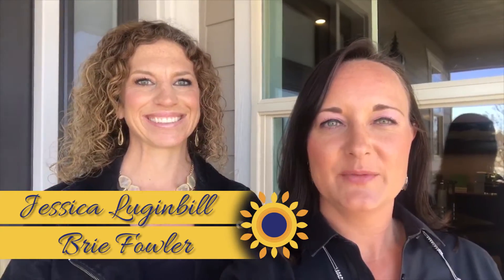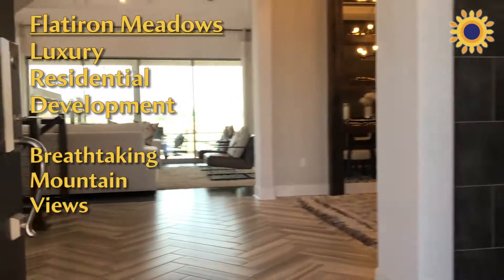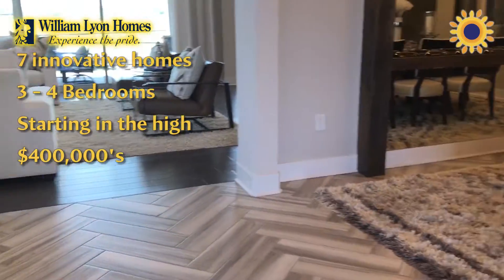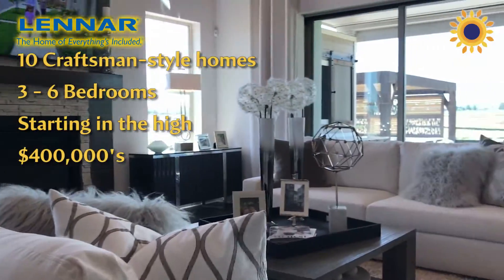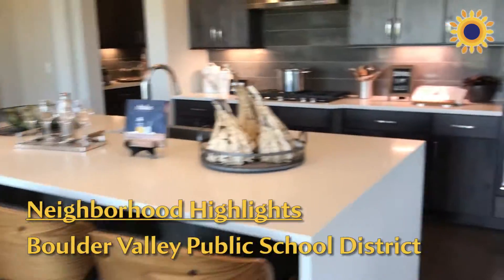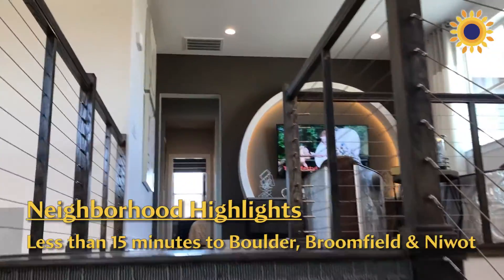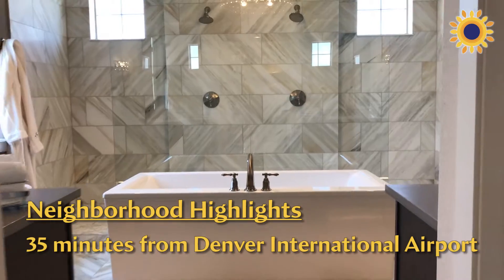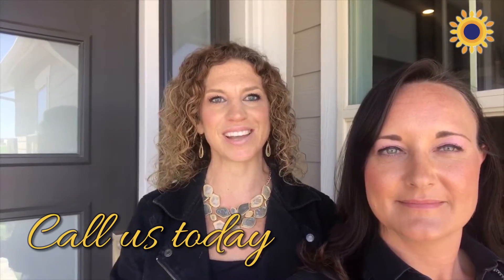Flatiron Meadows - Erie Colorado with The Fowler Group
Join us for a preview of a beautiful Toll Brother's Model home in the Flatiron Meadows neighborhood, Erie, Colorado.

The Fowler Group Colorado specializes in Real Estate in Erie, Colorado and surrounding areas. We would love to help you find your new home!